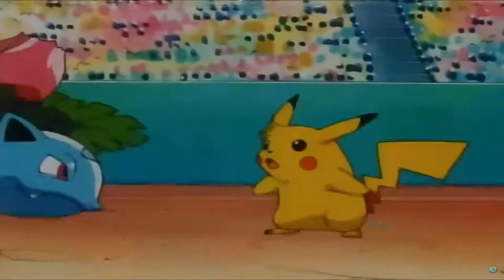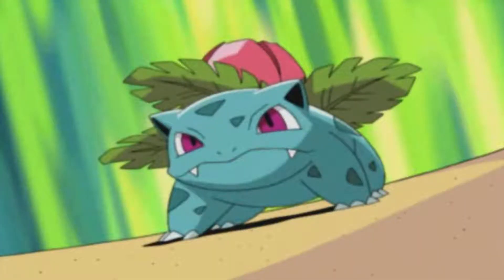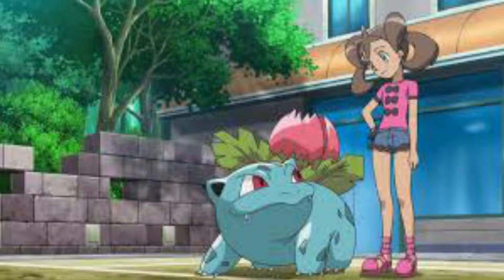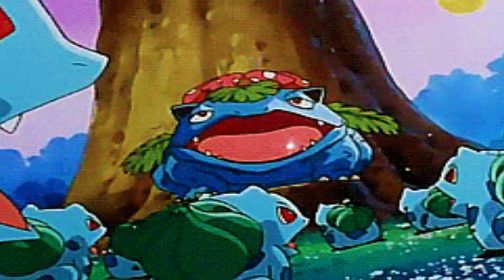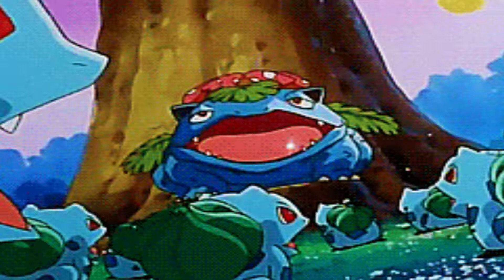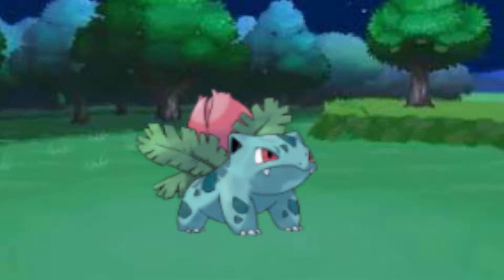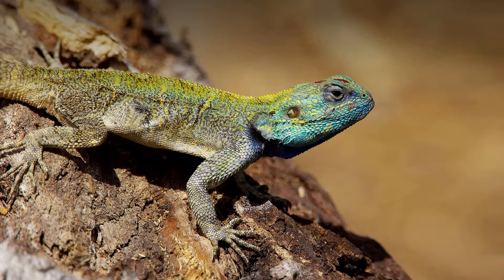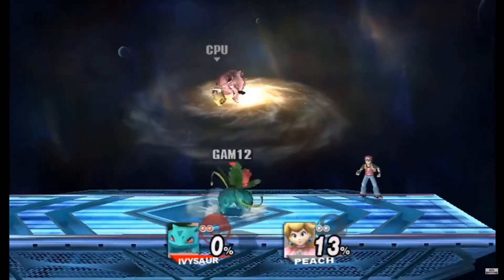Into the Pokedex | #002 Ivysaur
Go into the Pokedex and learn more about Ivysaur! Ivysaur is the evolution of Bulbasaur, and shares a lot of the same characteristics as Bulbasaur. Which Pokemon should I do next?